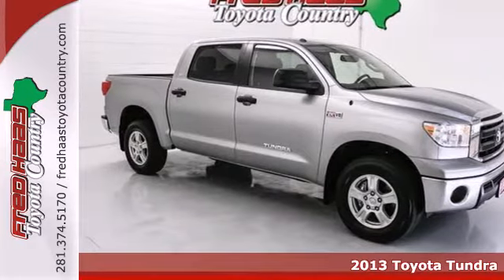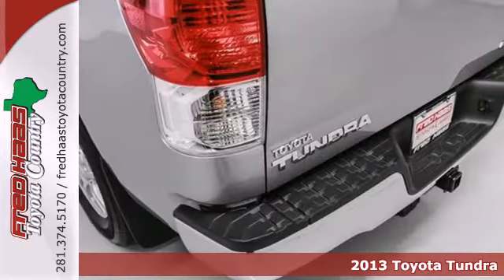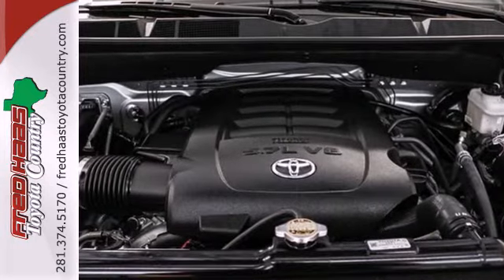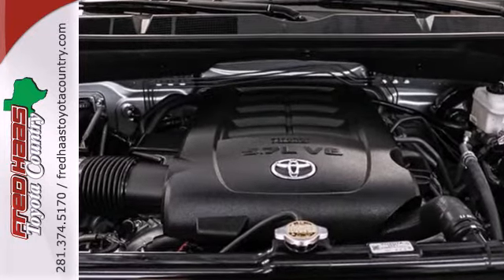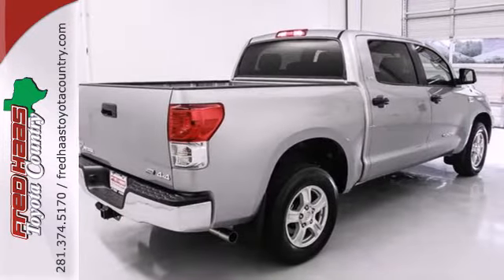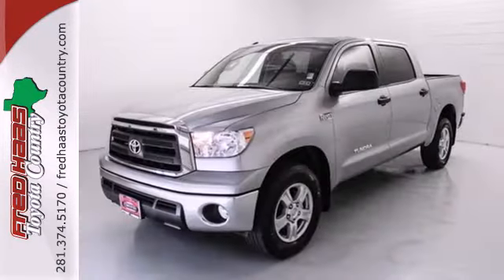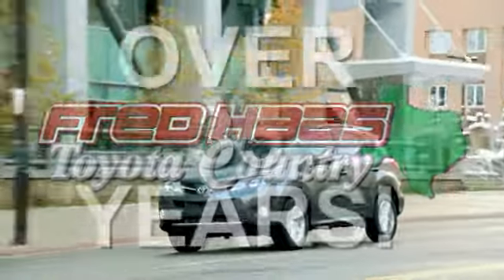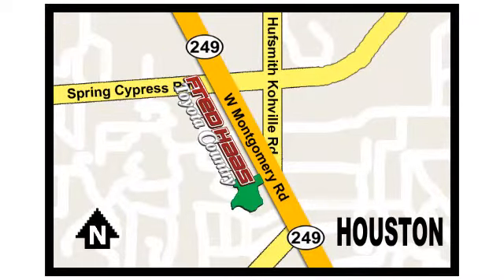2013 Toyota Tundra Houston Spring, TX DX309665P - SOLD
Year: 2013
Make: Toyota
Model: Tundra
Trim: Grade
Engine: 8 cyl 5.7L SMPI DOHC
Transmission: 6-Speed Automatic Electronic with Overdrive
Color: Silver
Stock #: DX309665P
2013 Toyota Tundra 4x4 ***FACTORY WARRANTY***, **ONE OWNER**, and Clean CarFax History. Crew Cab! You Win! **TOYOTA CERTIFIED and includes our exclusive Limited Lifetime Engine Warranty! You won't find that anywhere but here, at Fred Haas Toyota! If you demand the best things in life, this wonderful 2013 Toyota Tundra is the one-owner truck for you. It is nicely equipped with features such as 4WD, ***FACTORY WARRANTY***, **ONE OWNER**, and Clean CarFax History. Take this spacious and roomy Tundra down the road and fall in love with driving all over again. What are you waiting for? Call or come by today! ***For a no-hassle experience contact the Fred Haas Toyota Country Internet Team to honor this special internet price *** Our commitment to customer service is second to none. We are dedicated to giving our customers the best internet buying experience possible. Our primary concern is the satisfaction of our customers. Need to trade up? We also offer one of the most comprehensive parts and service departments in the automotive industry! We are located on the south bound feeder road of S.H. 249 between Spring-Cypress & Jones Road. Just 10 minutes north of the beltway or 5 minutes north of 1960!

Address:
22435 Tomball Parkway